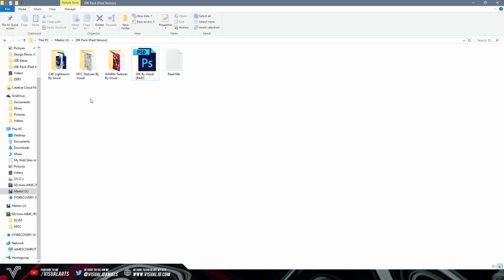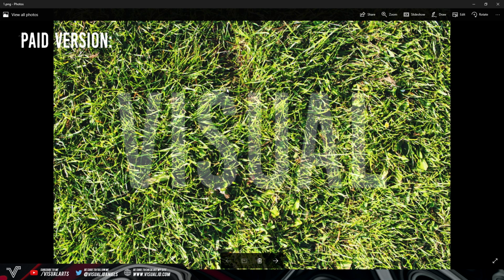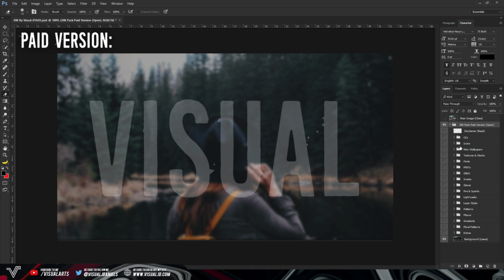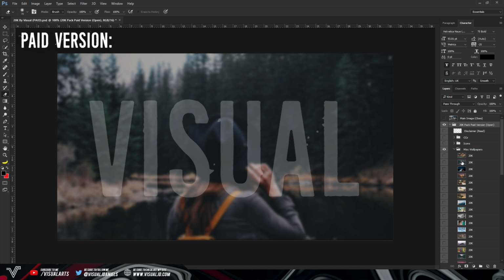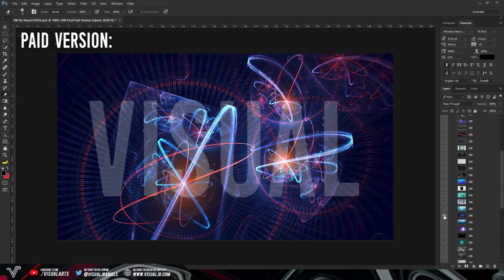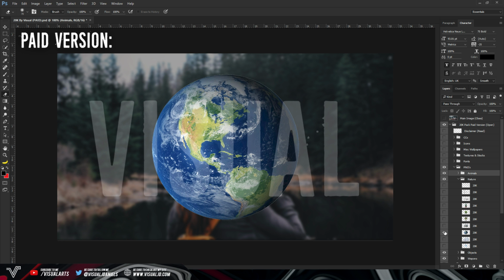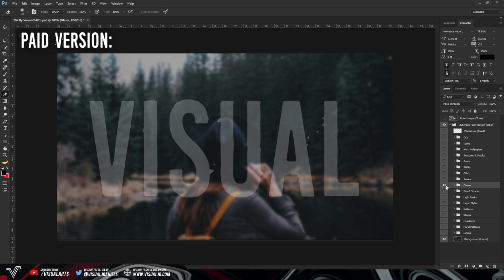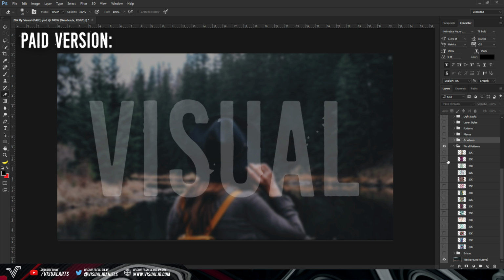Visual's 20,000 Subscriber Photoshop Graphics Pack! (FREE)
In this video I give you 'Visual's 20,000 Subscriber Photoshop Graphics Pack!'

To celebrate hitting 50,000 Subscribers recently I have made the Paid version of this Graphics Pack completely FREE!